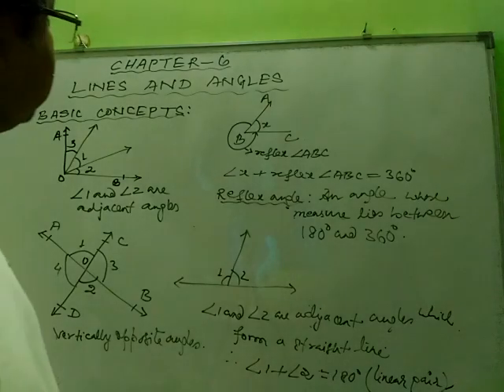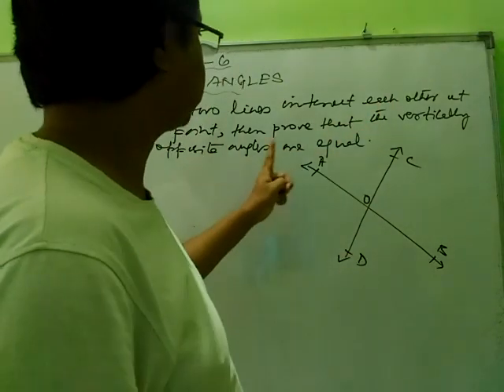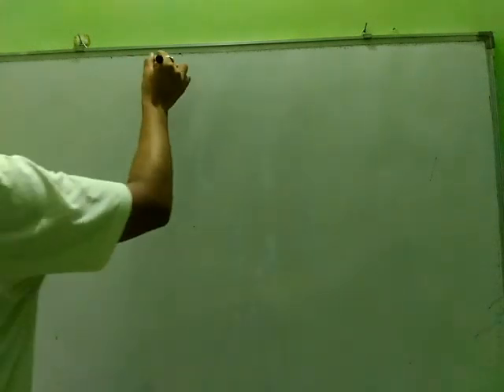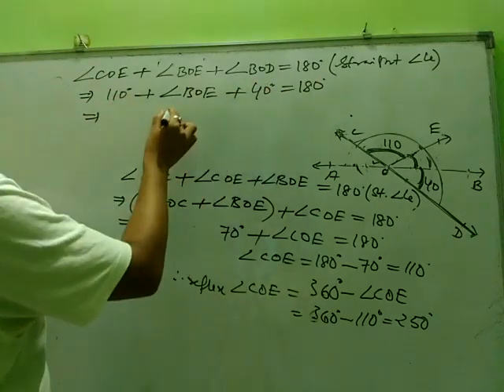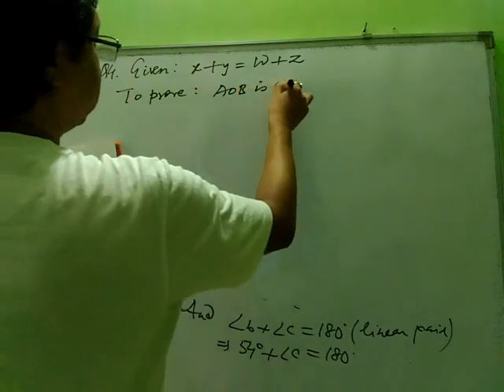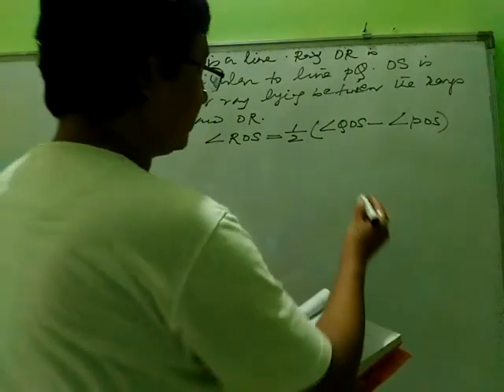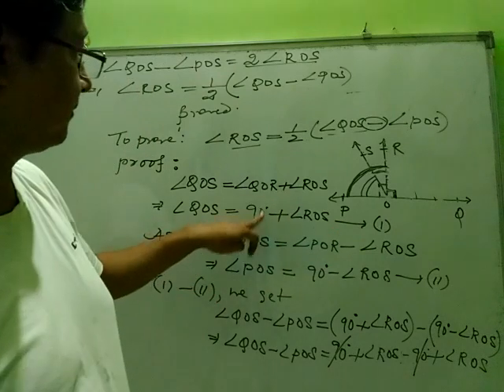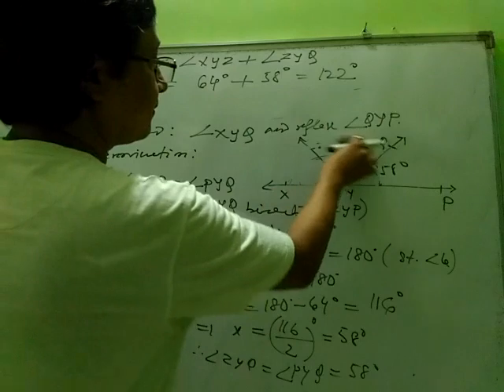Class 9- Chapter 6( Lines and Angles,Part 1)